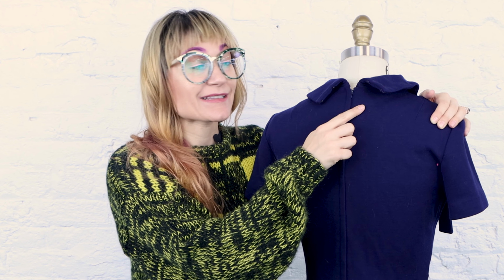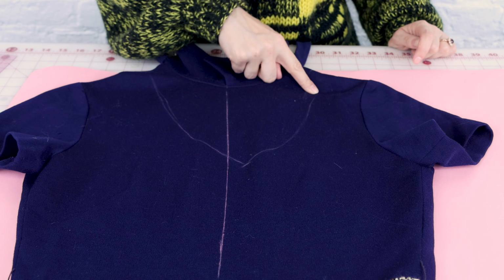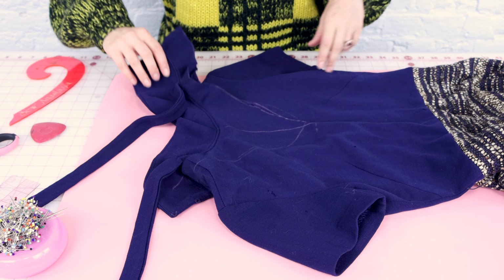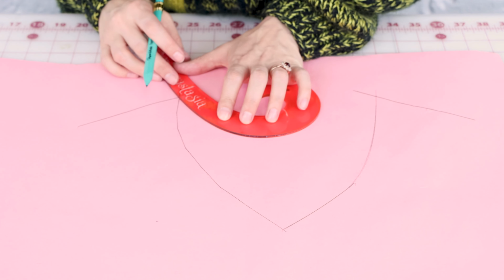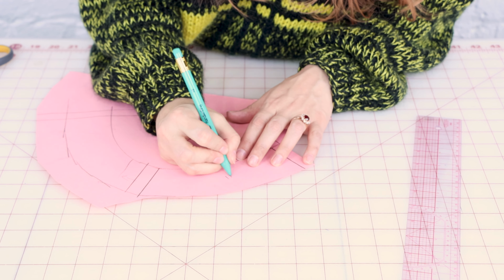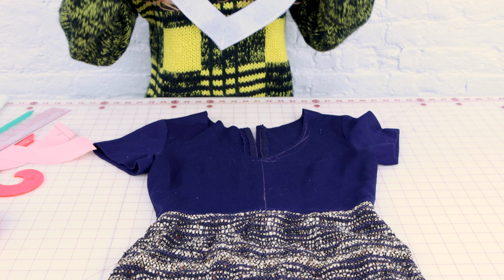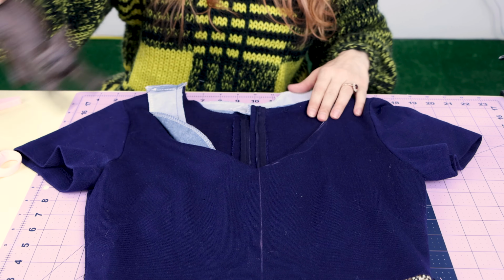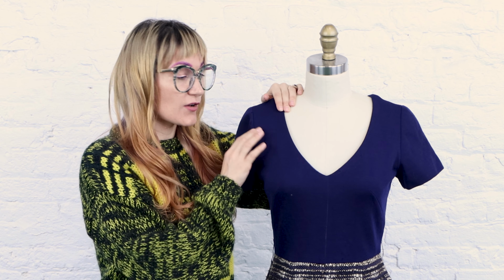How To Change Any Neckline To A V Neck With Facing!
How do you alter or change the neckline on a dress or blouse or anything using facing the easy way like a pro seamstress? Well if that's the sewing question you have, then this is the video tutorial for you! Fashion designer Anastasia Chatzka shows you how to tailor any neckline and make your own facing pattern on a home sewing machine in her newest DIY youtube tutorial by transforming one on a thrifted vintage dress!